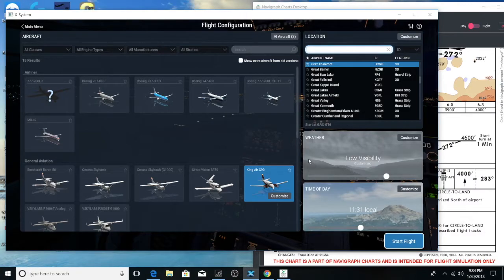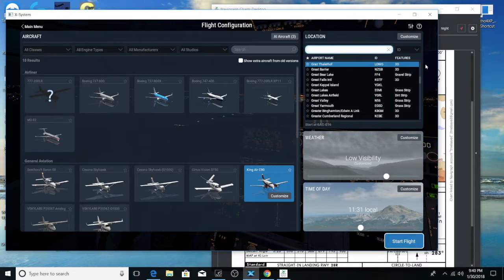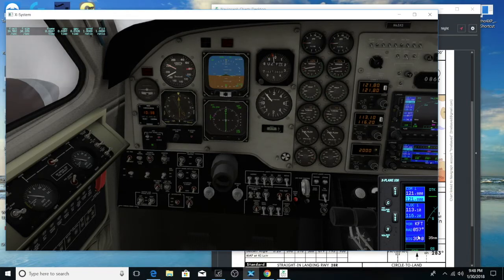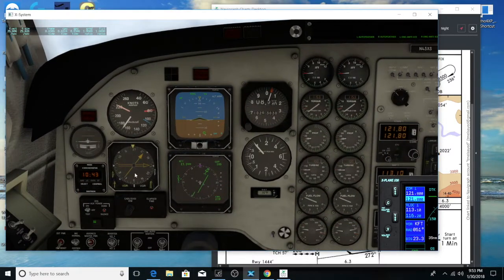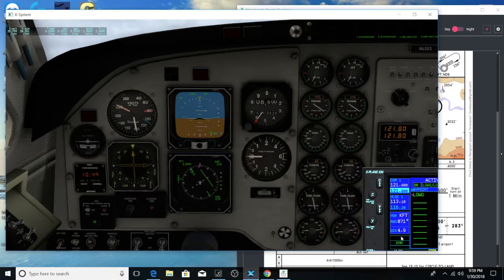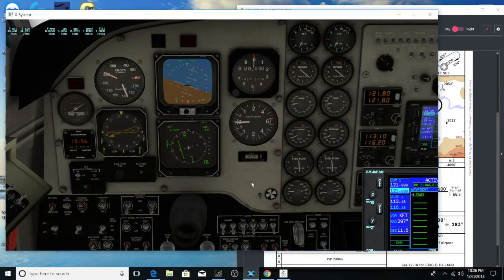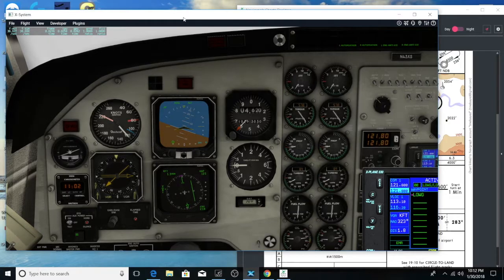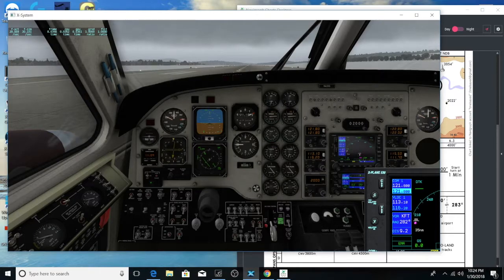LOWG - LOWK NDB APPROACH RWY 28R in X-Plane 11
This video illustrates how to do the NDB Approach to RWY 28R at LOWK which is quite involved. The GPS was never used during this flight; this is old school navigation using only VORs and NDBs. The flight was conducted in a King Air C90 in X-Plane 11.